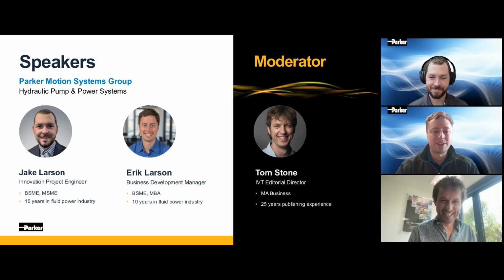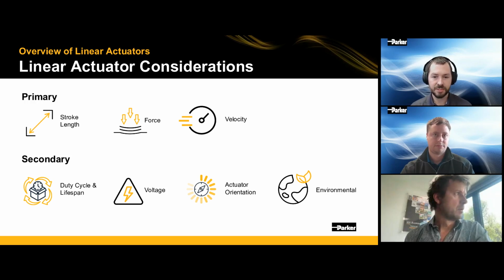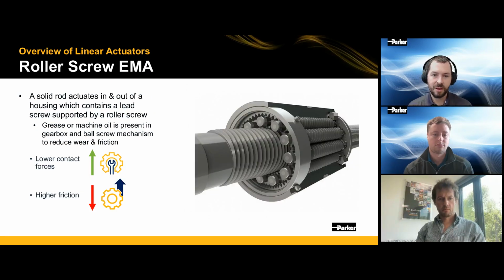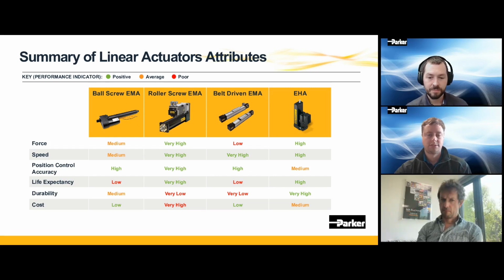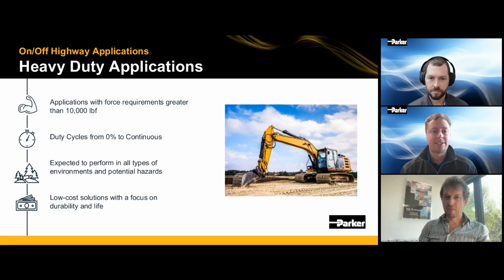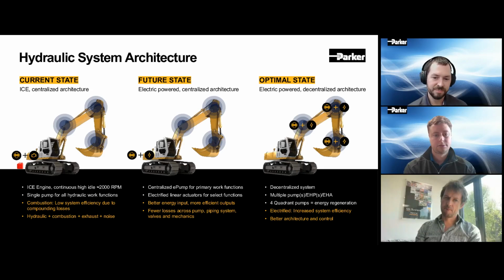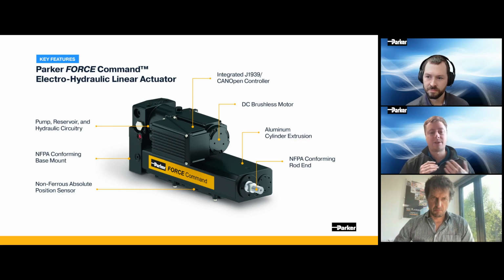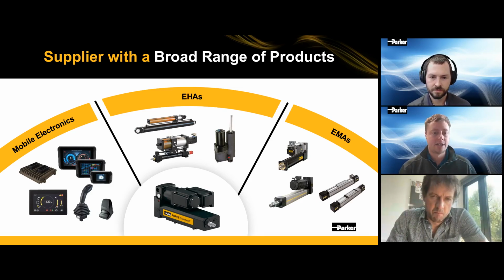How to Select the Right Linear Actuator to Achieve Greater Efficiency and Reliability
This webinar provides a comprehensive overview of linear actuators and their critical role across various industries. Learn how these actuators are commonly used in applications where high force and precise control are essential, enabling efficient and reliable operation in equipment such as construction machinery, agricultural implements, and industrial automation systems.

Our expert panel covers the following topics:
General Applications of Linear Actuators: Learn where linear actuators are commonly used.

On- and Off-Highway Uses: Delve into specific applications, from high-force uses like backhoe buckets to low-force applications such as hospital beds or stand-up desks.

Power Sources: Understand the differences between centralized and decentralized power sources, including traditional hydraulic power units and localized solutions.

Electro-Hydraulic Actuators (EHAs) vs. Electro-Mechanical Actuators (EMAs): Gain insights into how these technologies work and their respective advantages.

When to Specify EHAs vs. EMAs: Learn the criteria for choosing the right actuator for your application needs.

Speakers:
Jake Larson
Innovation Project Engineer, Hydraulic Pump and Power Systems Division, Parker Hannifin
Jake Larson has over five years of experience in the design and manufacture of mobile equipment systems and components. Currently, his work focuses on the analysis, modeling, and optimization of Parker’s ePump portfolio along with the design of electric hydraulic actuators. He received his Bachelor’s of Science from North Dakota State University and Master’s of Science in Mechanical Engineering from the University of Minnesota. He has presented at the Center for Compact & Efficient Fluid Power and published in the 2021 ASME/BATH Symposium on Fluid Power & Motion Control.

Erik Larson
Business Development Manager, Parker Hannifin
Erik Larson is a Business Development Manager at Parker Hannifin, bringing over 10 years of experience in the fluid power industry. With a Bachelor of Science in Mechanical Engineering (BSME) from the University of Wisconsin-Madison and an MBA from the University of St. Thomas, Erik also holds a certificate in strategic growth. His expertise lies in driving business growth and developing innovative solutions that meet customer needs in a dynamic market.

Video chapters:
0:00 Introduction & Agenda
2:57 What are Linear Actuators & Applications
6:00 Linear Actuator Design Considerations
11:52 Ball Screw Electromechanical Actuator
14:11 Roller Screw Electromechanical Actuator
15:17 Belt Driven Electromechanical Actuator
16:45 Electro-Hydraulic Actuator
18:36 Summary of Linear Actuators Attributes
20:30 Applications in On/Off Highway - Light, Medium and Heavy Duty
27:32 Future State of Mobile Hydraulics
31:32 Advances in Linear Actuators
37:00 Parker Advances in Linear Actuators
40:00 Future Advances in Linear Actuators
44:00 Q&A

The company's products are vital to virtually everything that moves or requires control, including the manufacture and processing of raw materials, durable goods, infrastructure development and all forms of transport. Key technology areas are aerospace, climate control, electromechanical, filtration, fluid and gas handling, hydraulics, pneumatics, process control, and sealing and shielding. Traded on the New York Stock Exchange under the symbol "PH,"  Parker is strategically diversified, value-driven and well-positioned for global growth as the industry consolidator and supplier of choice.